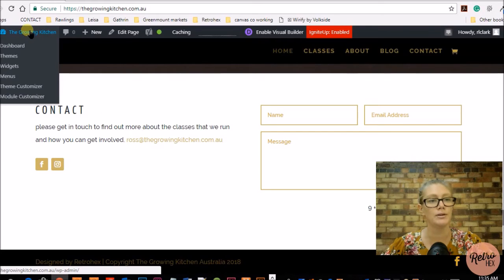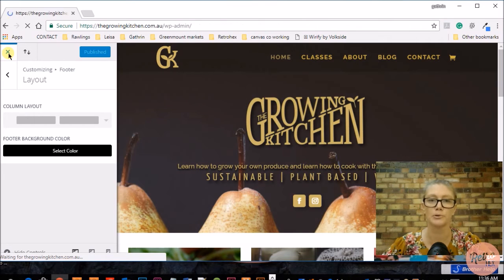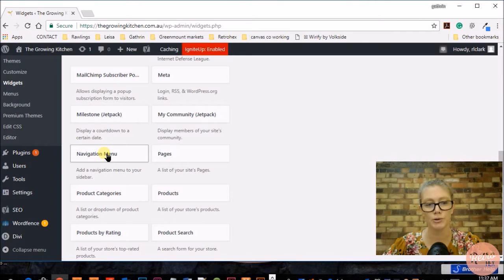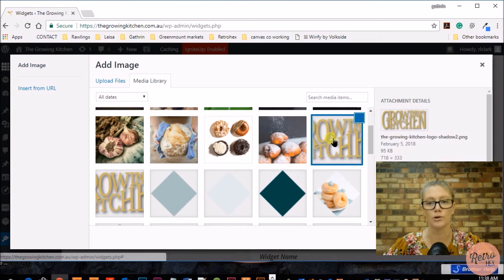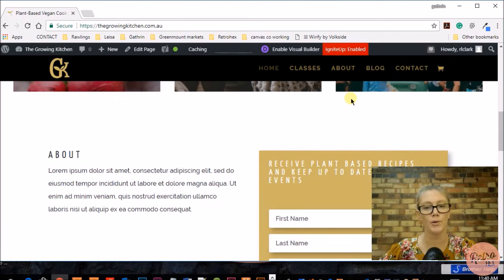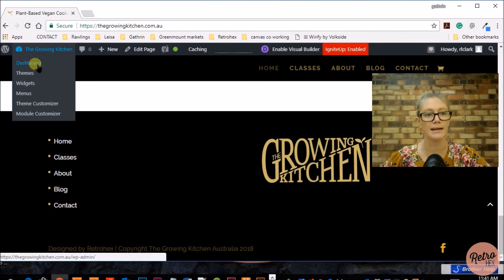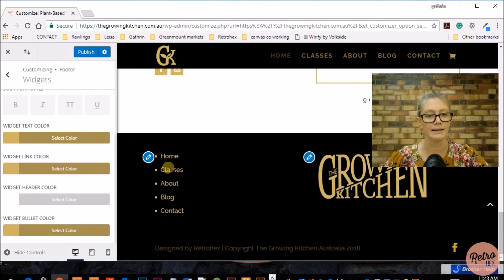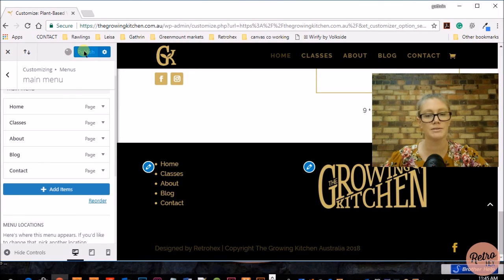Add the menu navigation and logo to your footer area in WordPress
Here you will see how to add the menu navigation and logo to your footer area using widgets. (widget = an application, or a component of an interface, that enables a user to perform a function or access a service).

This video is from 2018 so a lot of changes have been made since then. If you need more help we could do some one of one training or you could get me to build your Divi site for you.